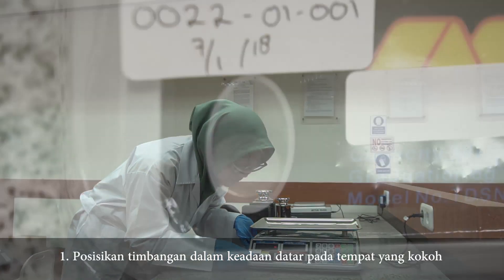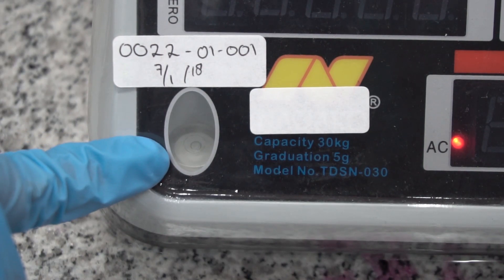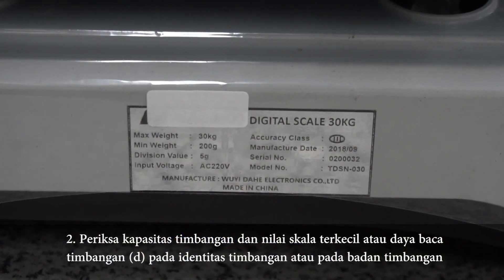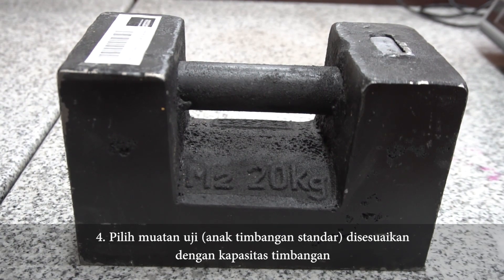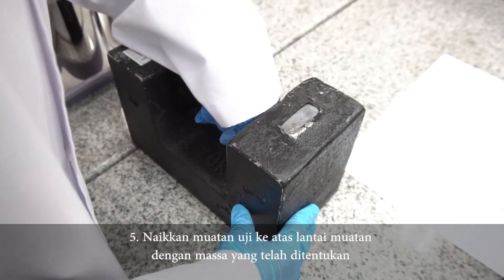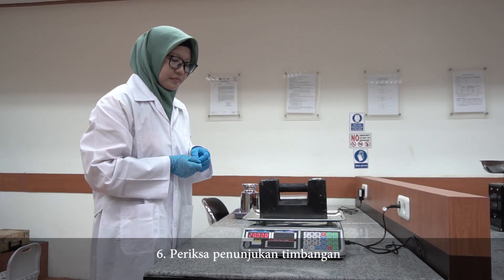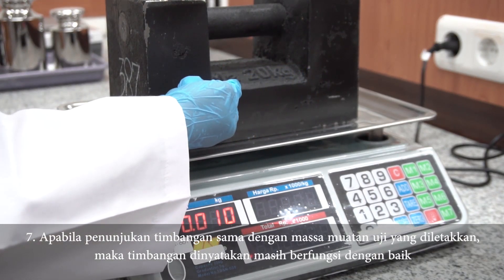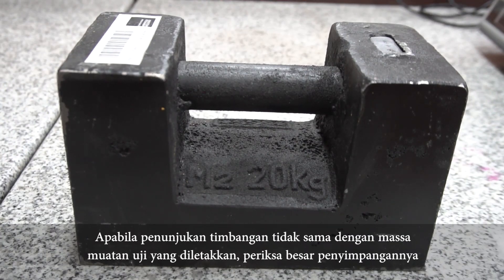Cara Pengecekan Timbangan Elektronik yang banyak dipakai di Pasar (Juru Timbang)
Direktorat Metrologi